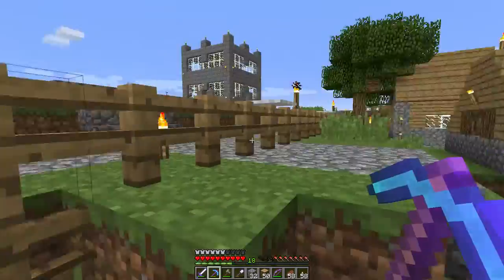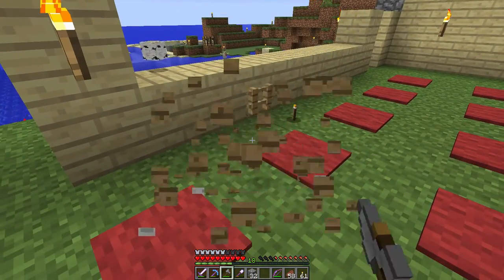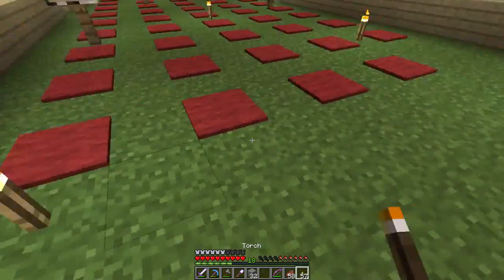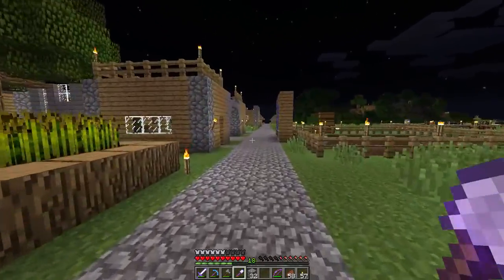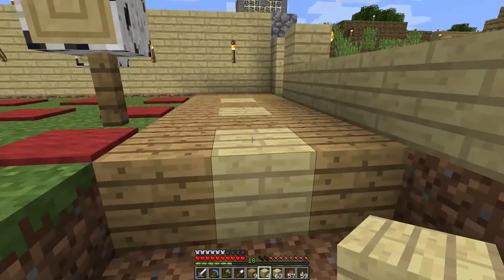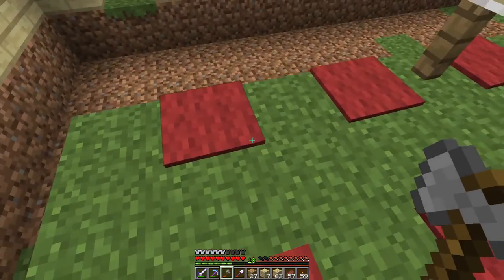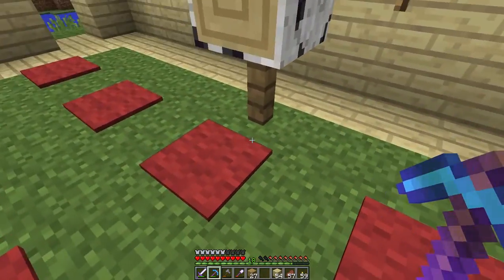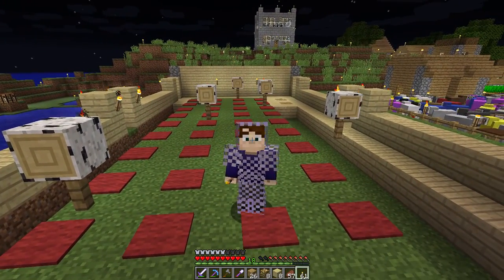Minecraft: Village Building S2E3(1/3): Archery Range, Quarantine, Glowstones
Hello, this is Montes with my Second Season.
While Tadashii and Kinger get busy with life I work on the archery range, among other thing.
Please leave me some questions and/or comments below. And now; shout-out request!

The skin I'm using by TastyYoghurt's "A Very Boring, Uncool Twenty-something"

I'll start using another video editor sooner or later.